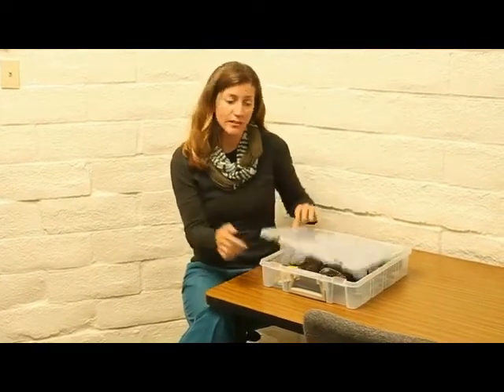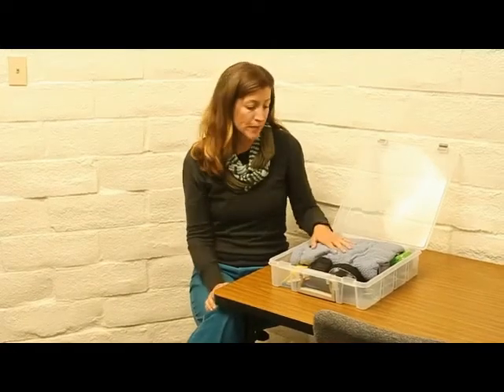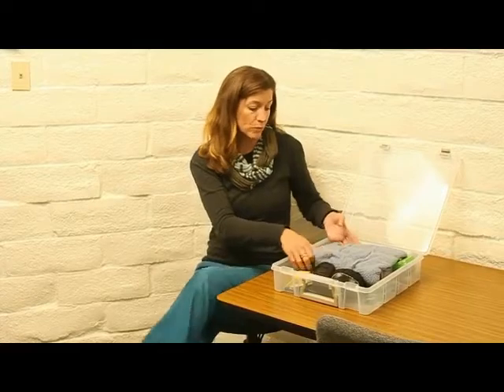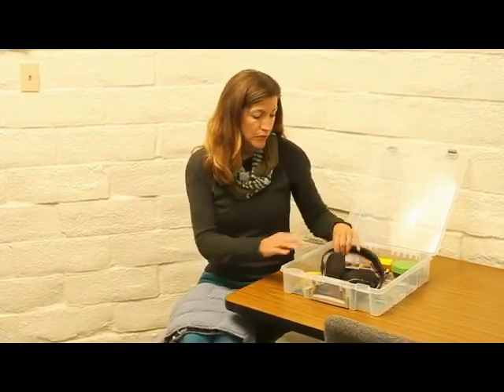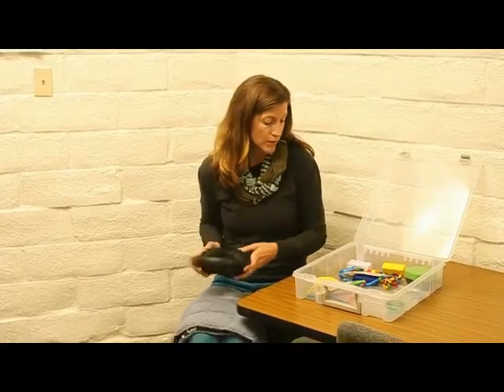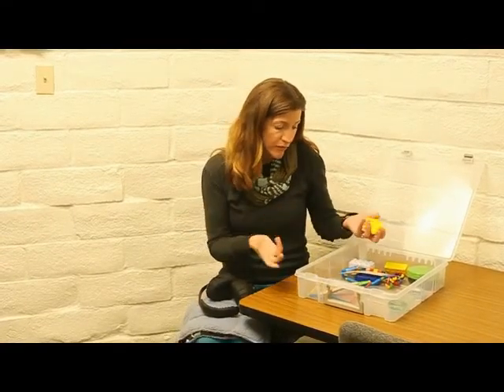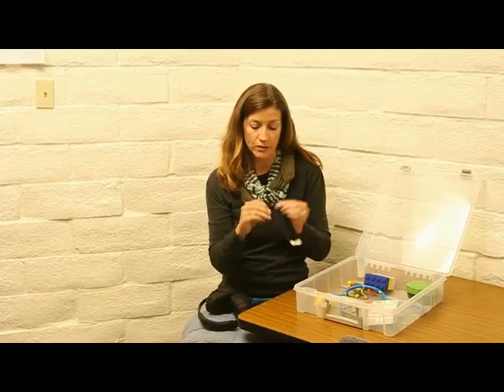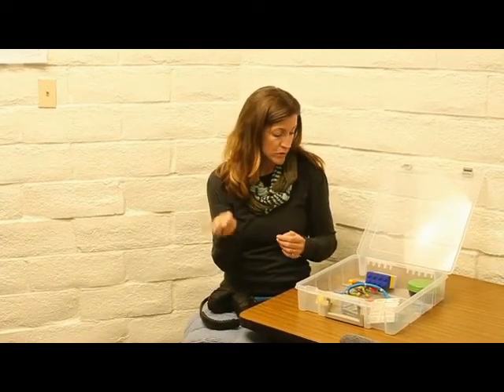Mary's Pizza Sensory Friendly Training Video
Dear Mary's Pizza Shack employees,

Thank you for being a sensory friendly restaurant! Please watch this short video which describes the various contents of your Sensory Friendly Kits.  If you have any questions, please call or email . We appreciate you watching this video, and for being instrumental to the success of this program.

Thanks,
Jackie Hadley
Anova